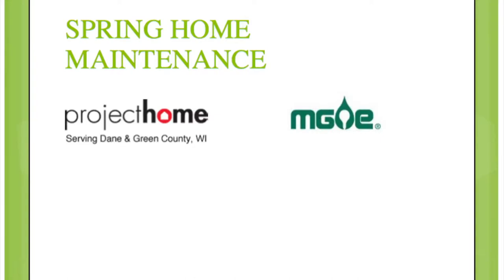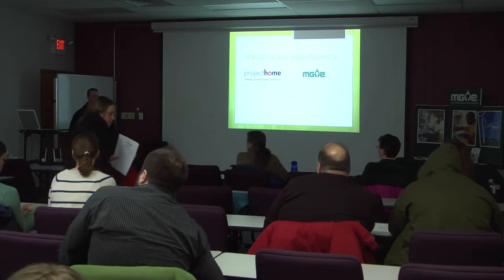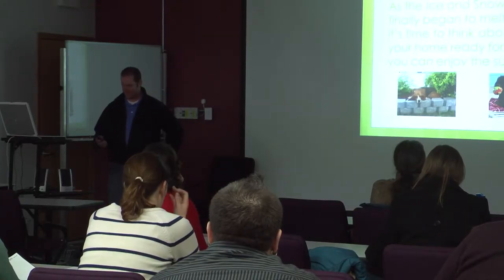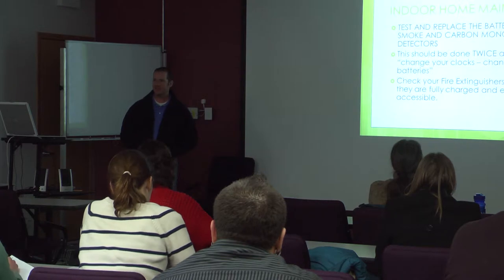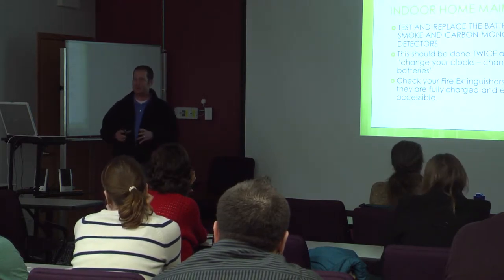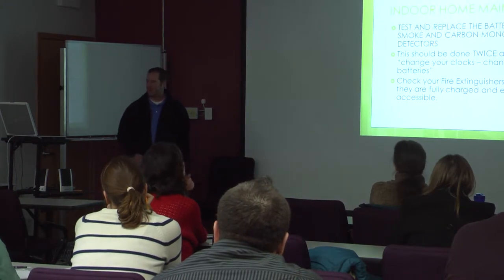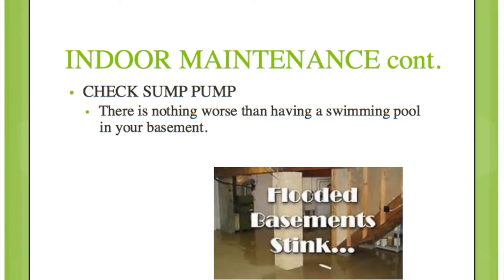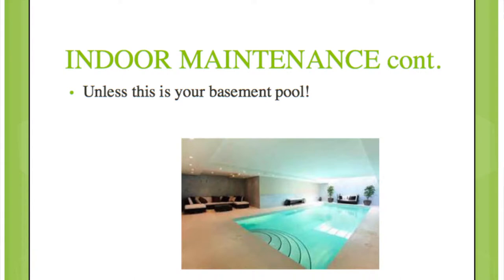Spring Home Maintenance Class